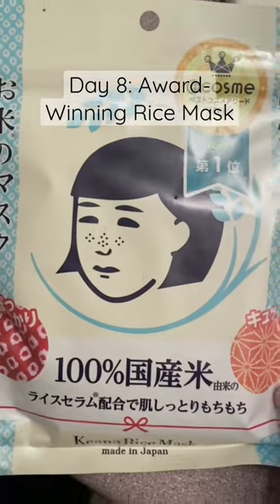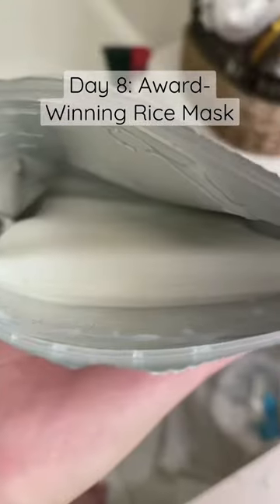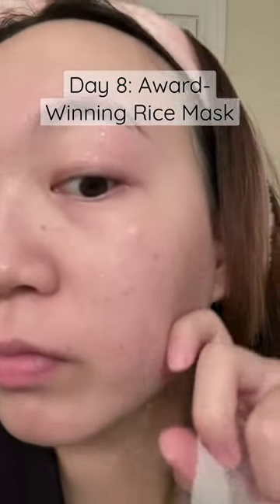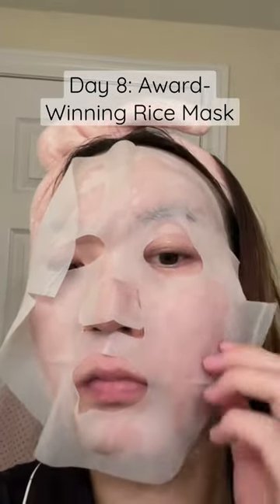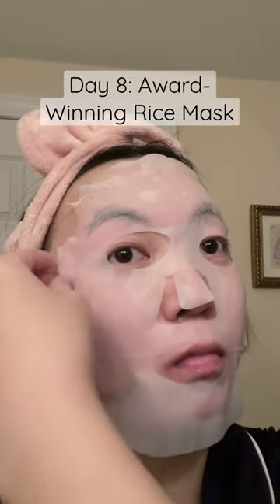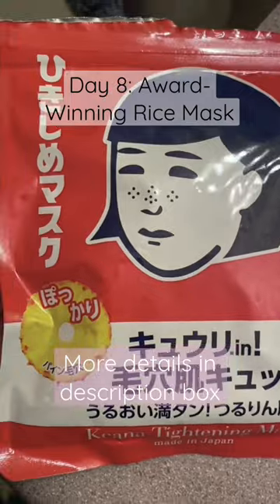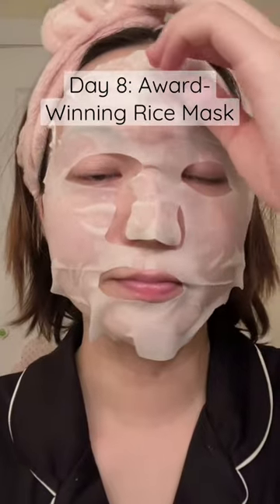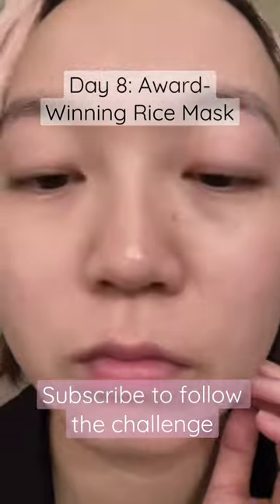Pores Be Gone | Award-Winning Rice Sheet Mask | Day 8 of 15 Challenge - 20s Skincare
Below are the sheet masks I tested so far. Here are the ratings based on performance and value

Day 1: Dr.Jart+ Shake & Shot (3/10)

Day 2: Nature Republic (8.5/10)

Day 3: Dr.Jart+ Cryo Rubber (9/10)

Day 4: Lululun Kyoto Edition (8/10) - sold out

Day 5: Lululun Precious Clear (10/10)

Day 6: SK-II (9/10)

Day 7: Ishizawa Lab Keana Pore Tightening Mask (9/10)

Day 8: Keana Pore Care Rice Mask (9/10)

Music credit 🎶